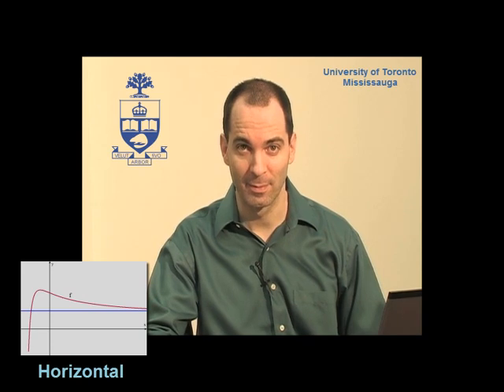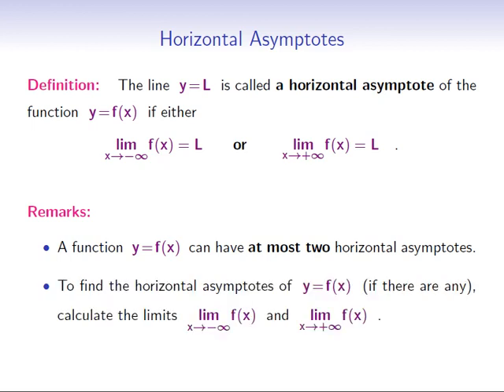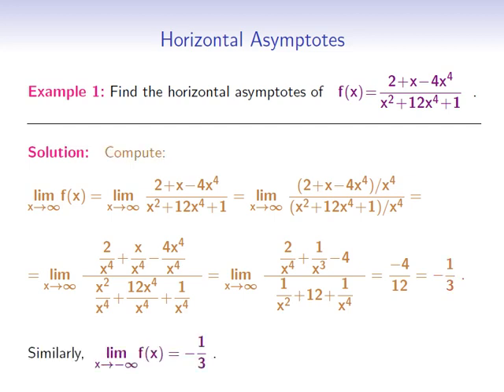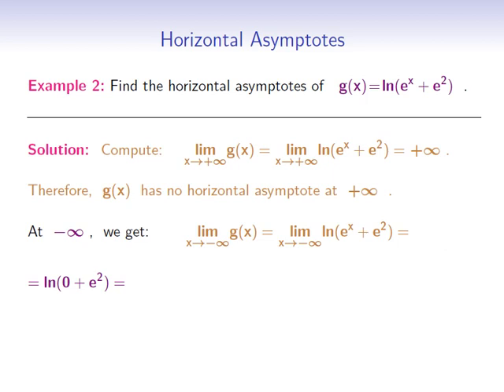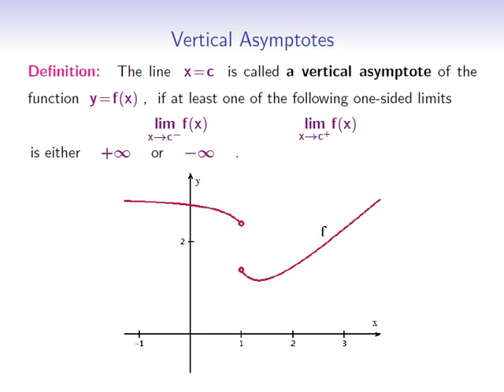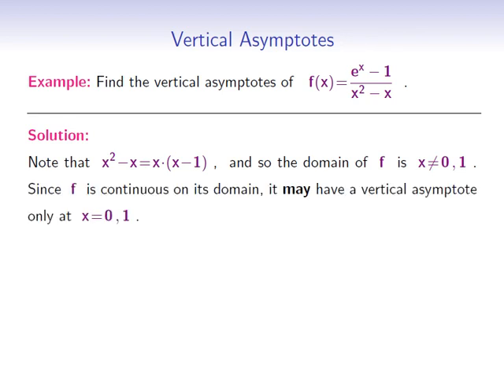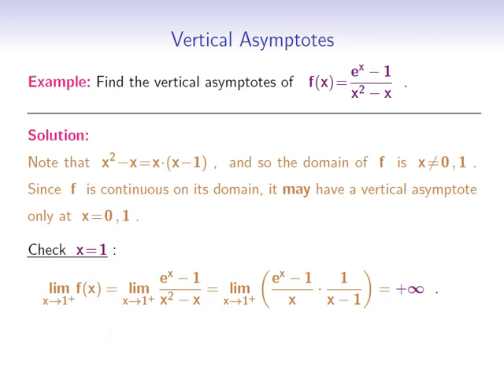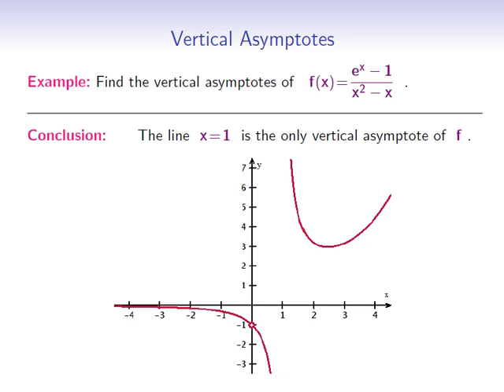Asymptotes Video 5